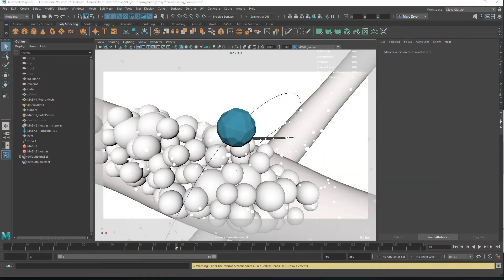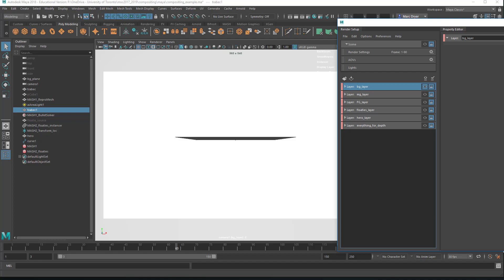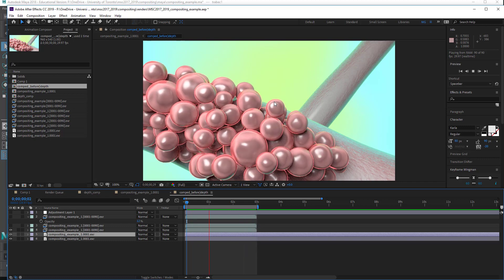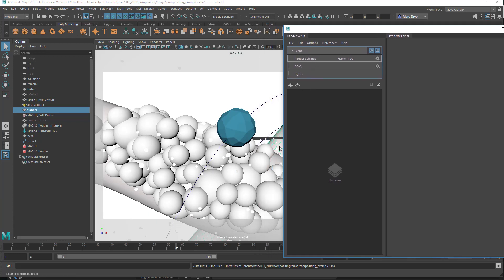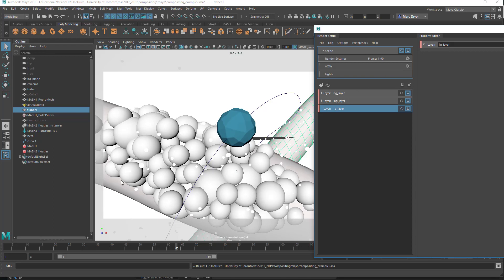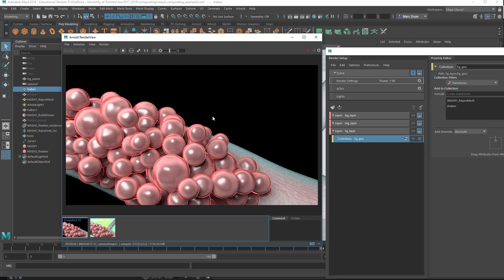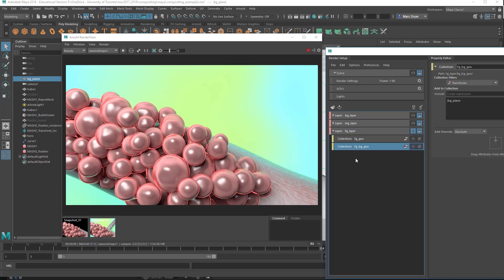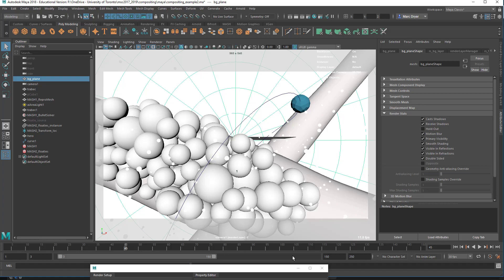Render setup in Maya 2018 - part 1 - Introduction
Rendering in layers from Maya using render setup. Rebuilding the image in After Effects.